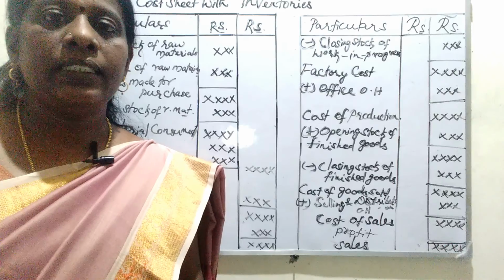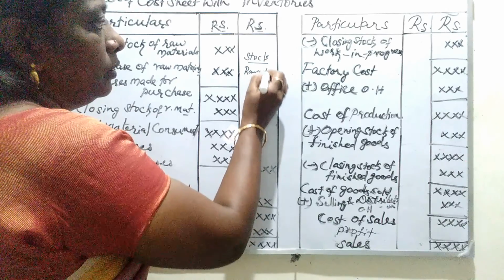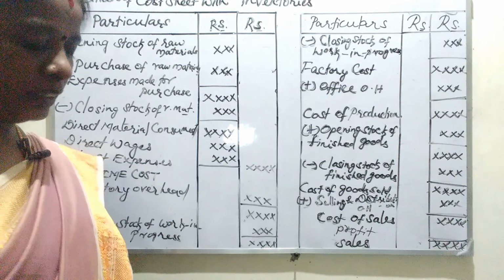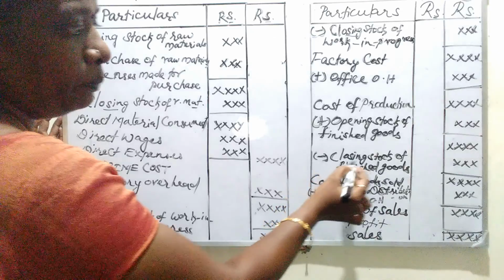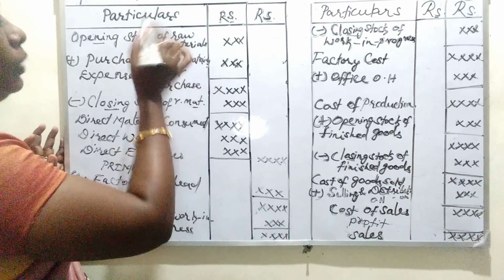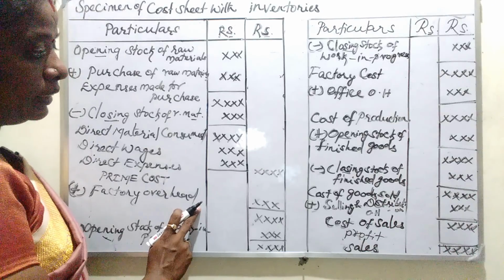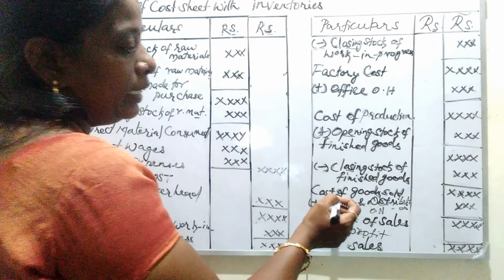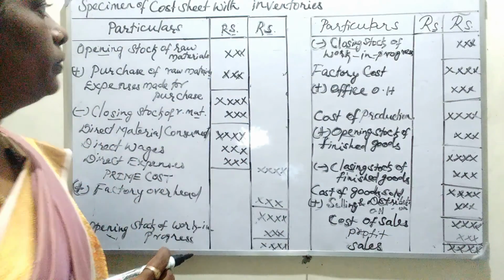costaccounting costsheet costsheetwithinventories-proforma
Dear students, This is also a specimen of cost sheet. but it is for inventories posting in cost sheet. Inventories may be raw materials. work - in - progress and finished goods. in the cost sheet those have to adjusted in proper ways. that is explained in the video. for tamil medium students also video will upload in tamil. If any doubt related with the  topic you can whatsapp me in 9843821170. Thank you.